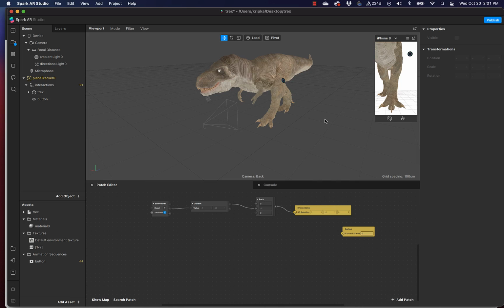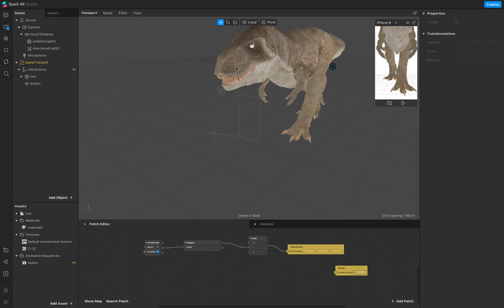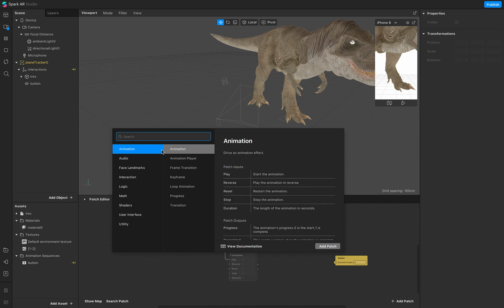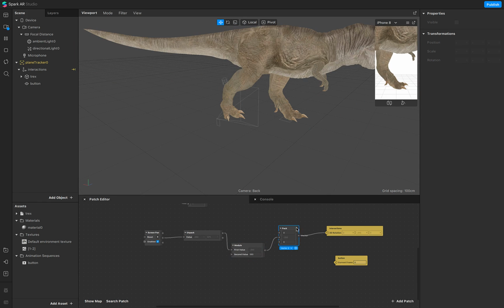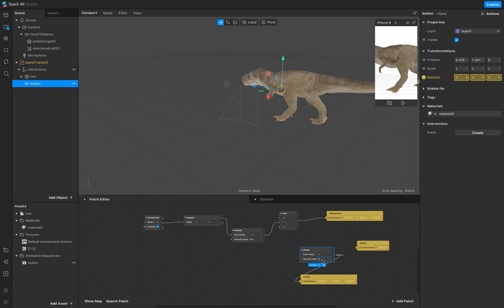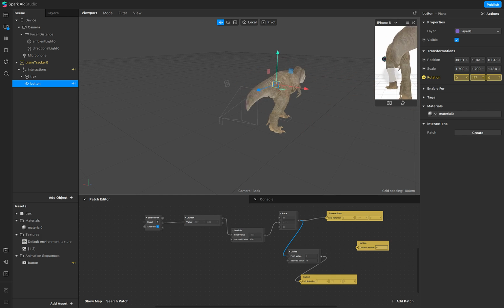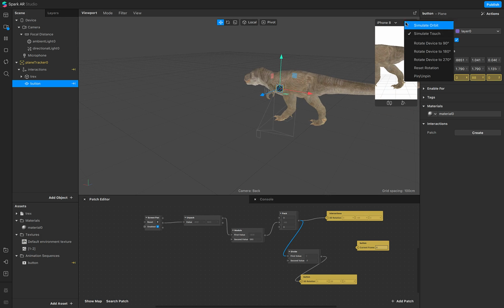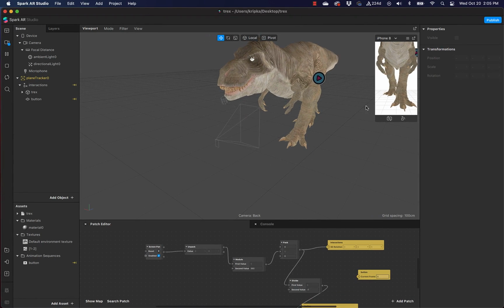9 billboard button